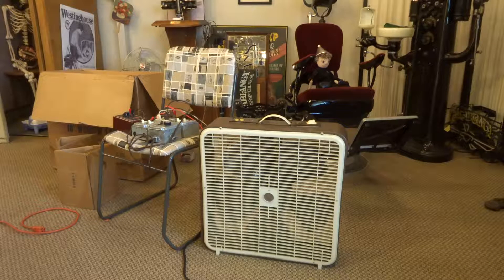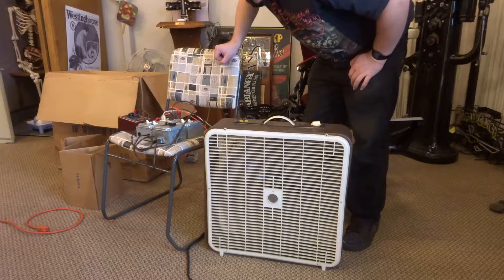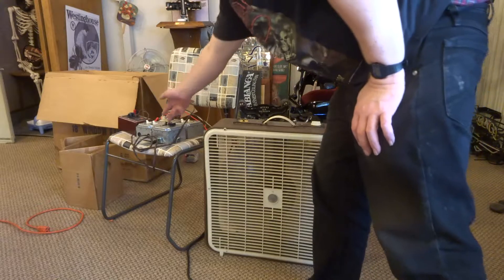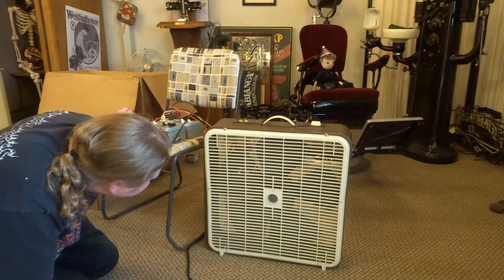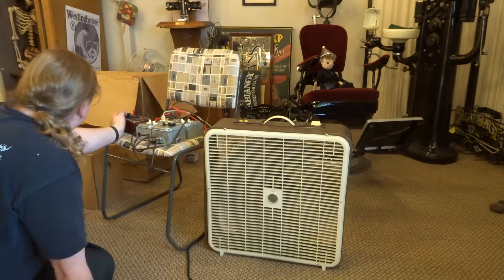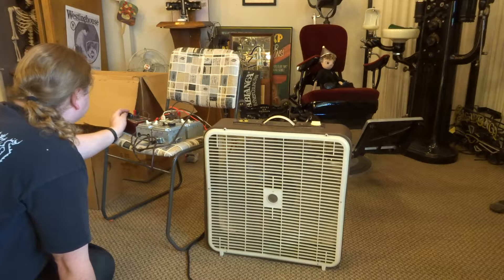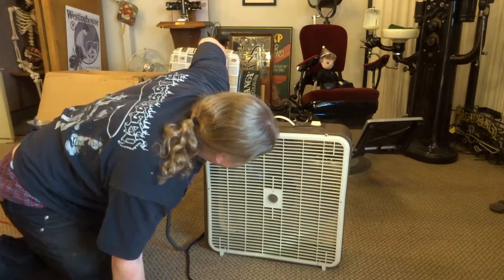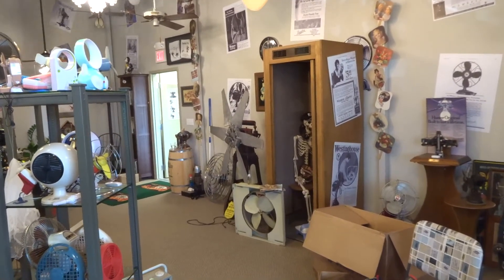Fan 6 Transisterized Variable speed Rotobroil box fan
The last box fan for testing portables to go in the museum. The Transisterized Rotobroil with variable speed control.